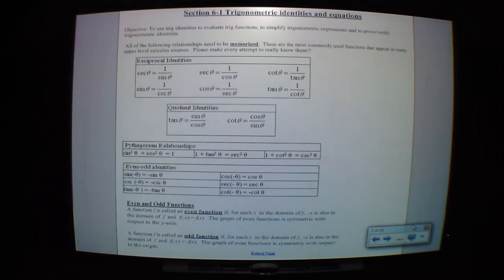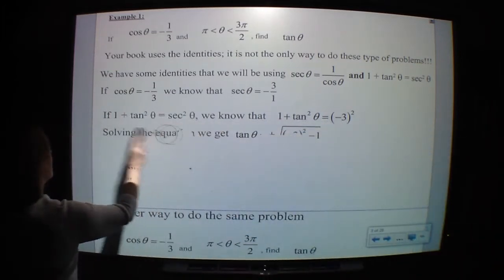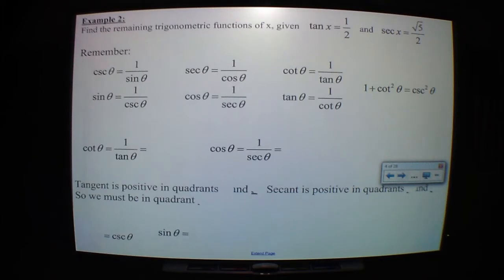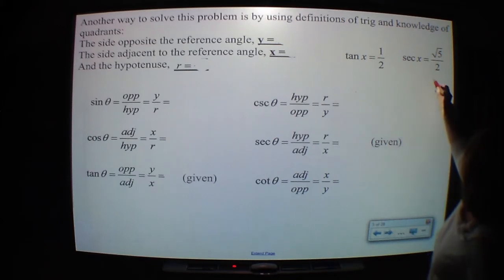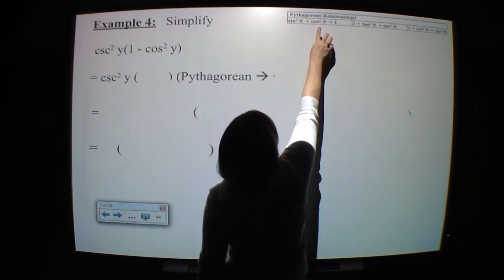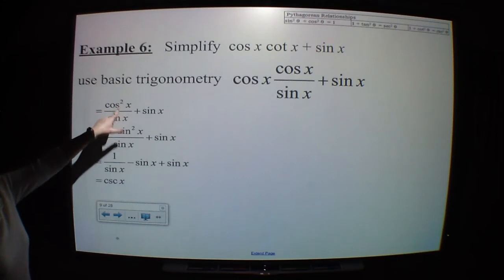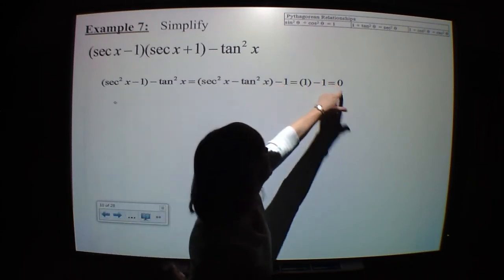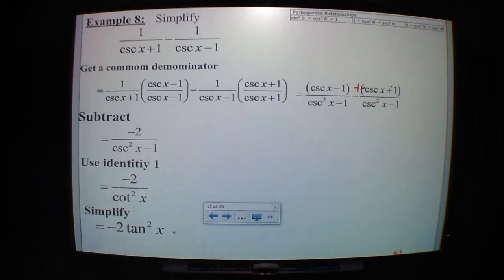precalculus 6 1 part 1